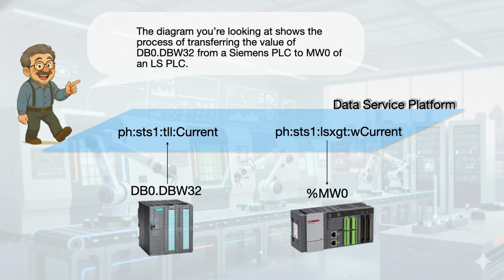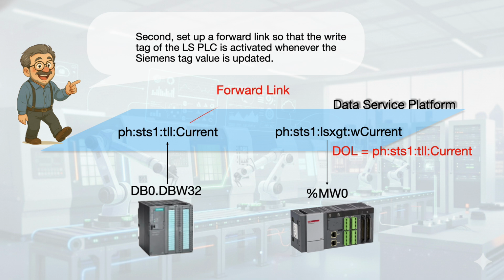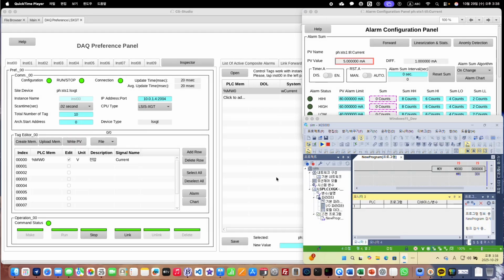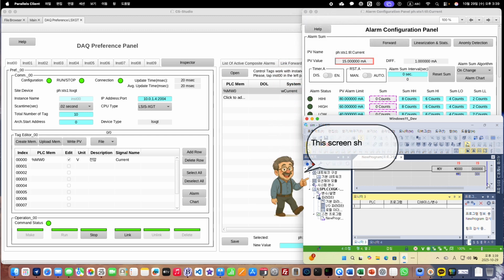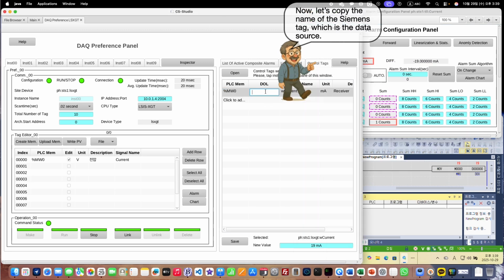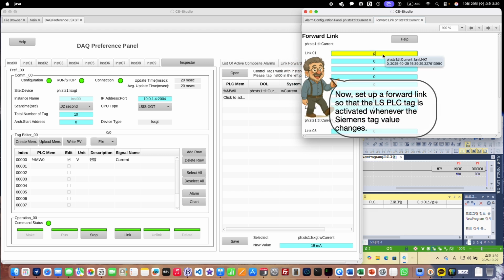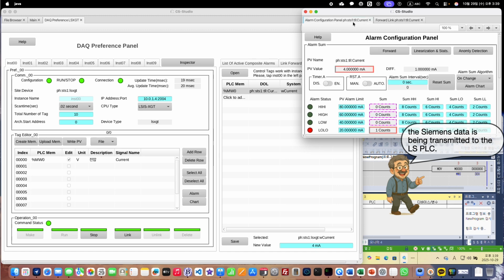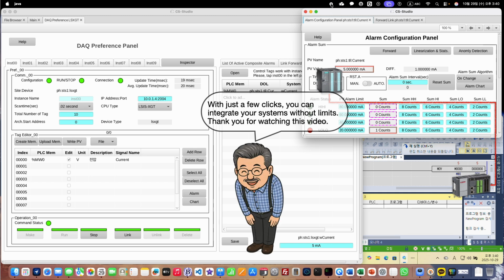Limitless Connections EN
One of the key aspects of a smart factory is system integration.
System integration allows the IT layer to view the hardware layer as a single virtual machine, creating an environment that makes it easier to build smart factory services.
The Cnix Data Service Platform proposes a simpler way to connect data between production facilities — allowing you to integrate your equipment with just a few clicks.